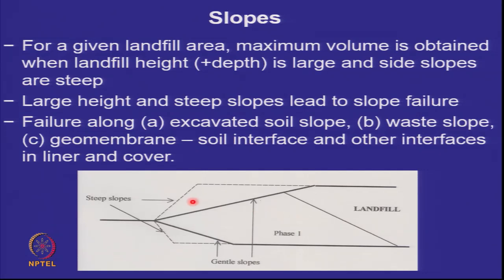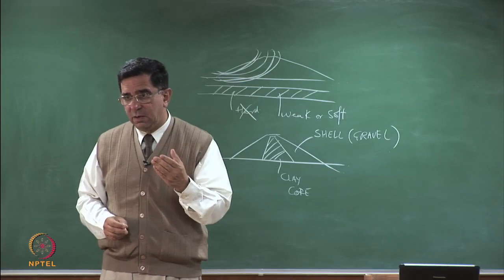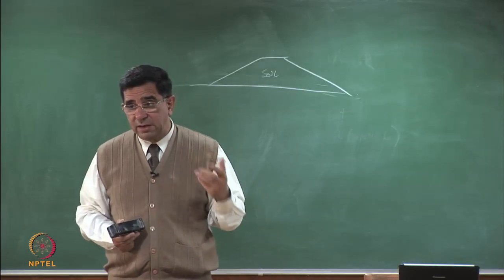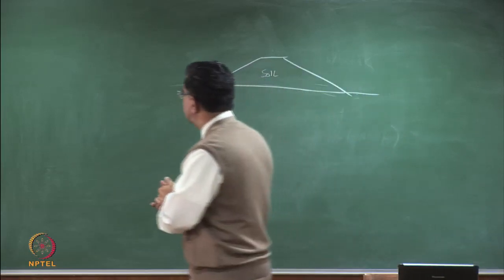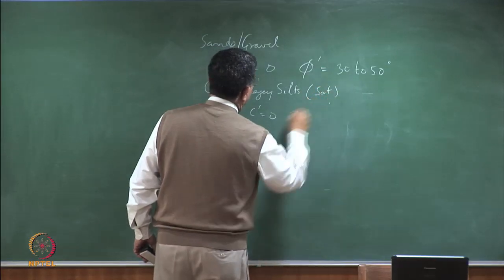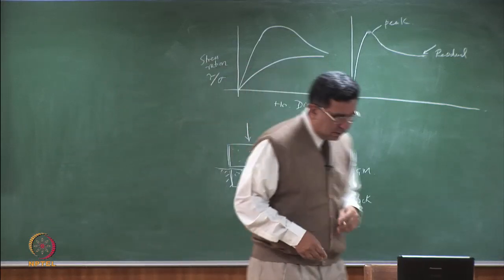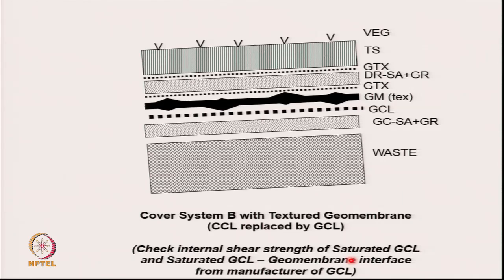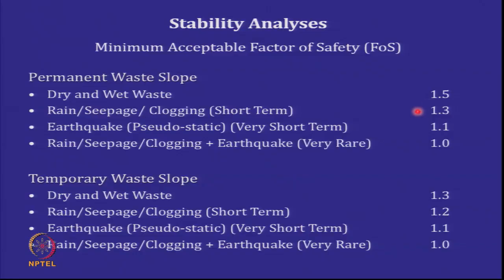Stability of Slopes - Part 1